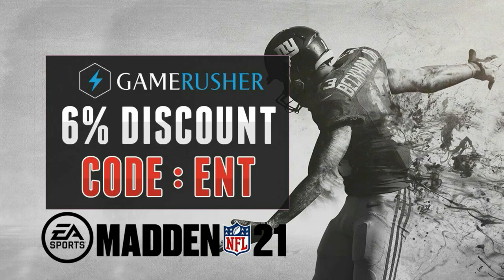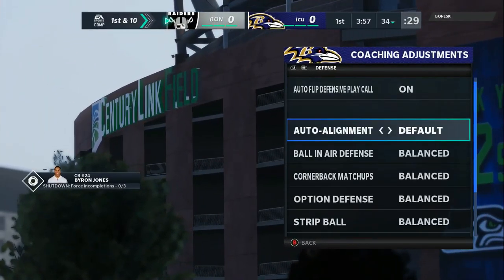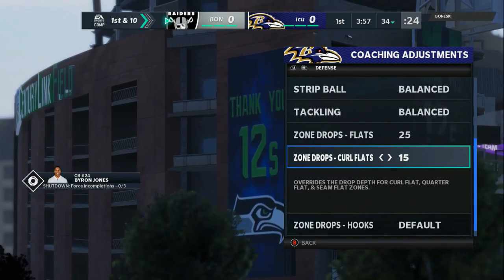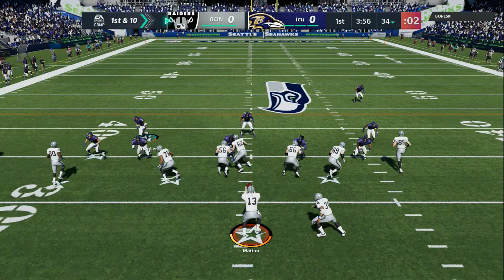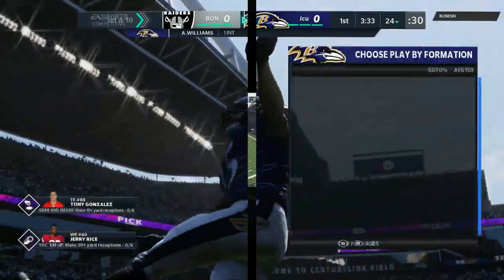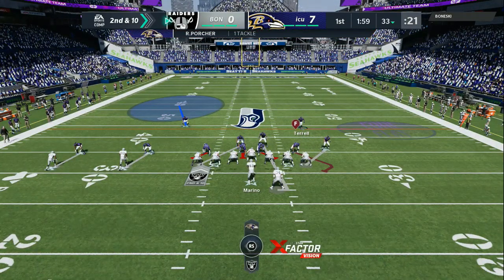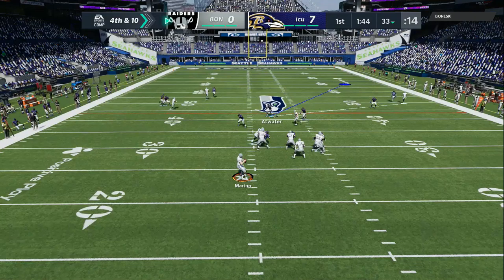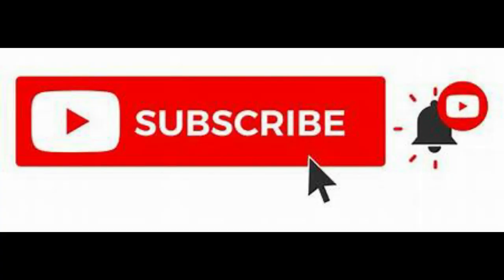THIS DEFENSE STOPS THE RUN AND PASS! 🥶MADDEN 21 BEST DEFENSE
music credit | Walt From.The.Future - CEO of Collective Worldwide Records LLC
| Record Producer and Hip-Hop Artist - Atlanta, GA